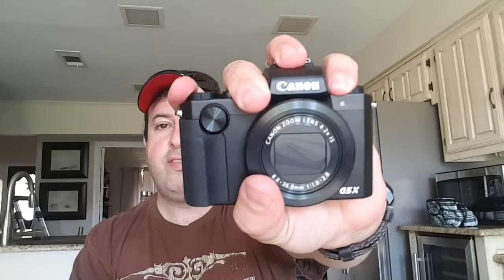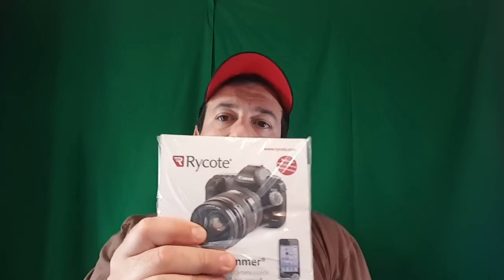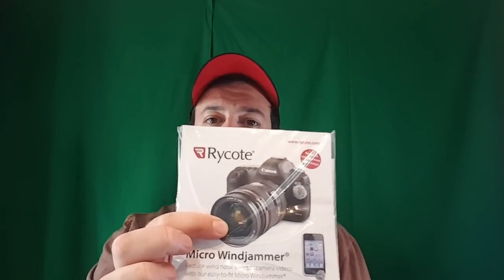Best Camera: why I chose the Canon PowerShot G5X - NOT A Tech Review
There are many cameras out there so here is why I chose the Canon PowerShot G5X over the Canon PowerShot G7X  and the G7X Mark II.
This is my initial unboxing and first reaction.

Facebook LIKES don't matter - you need LEADS !

Ever asked which cell phone should I buy? How does that gadget work? Does the battery last? why do geek make this so complicated? This is where I come in is all about technology news, review, mobiles and gadgets - making technology simple so everyone can understand (not just the geeks!)